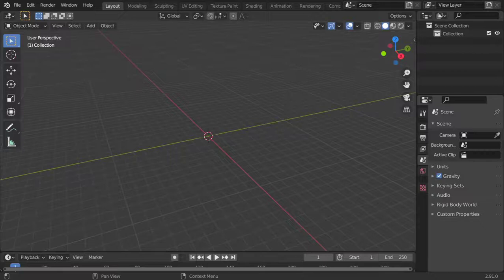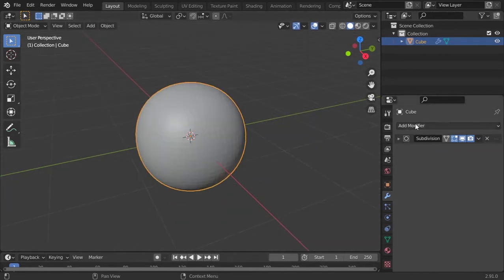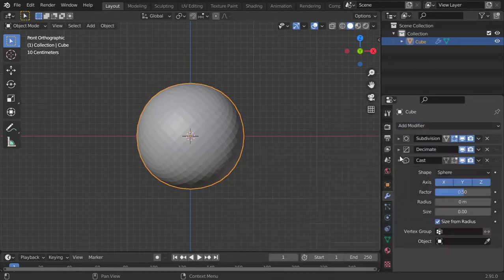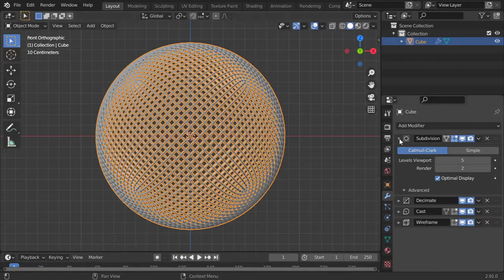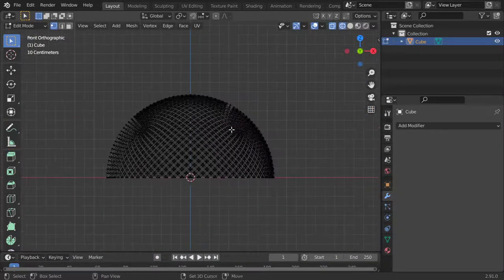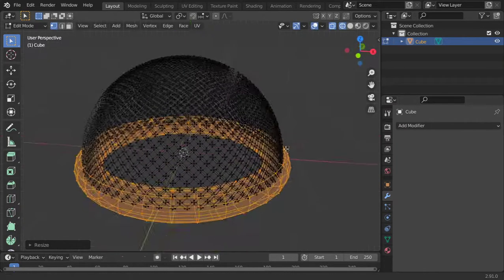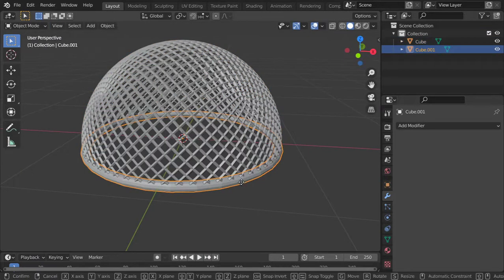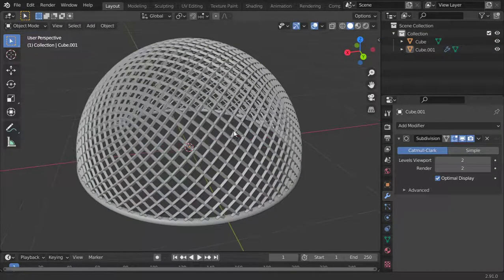Modeling Microhpone Shield in blender 2.9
how to model mic shield in 2 minutes

الكلمات المفتاحيه
blender 3d,
blender ما هو,
blenders,
blender tutorial,
blender شرح صنع لعبة,
blender نحت,
blender مونتاج,
blender ماهو,
blender معنى,
blender متطلبات,
blender مواصفات,
blender للهاتف,
blender للمبتدئين,
blender للاندرويد,
blender كورس,
blender عربي,
مطحنة blender,
blender دورة,
blender دروس,
blender خلاط,
تطبيق blender,
blender تحميل,
blender تعلم,
blender تعليم,
blender تحريك,
blender تصميم,
blender تحريك شخصية,
blender بالعربي,
blender برنامج,
blender اعلان,
blender اساسيات,
blender اكوام,
blender اموزش,
blender الريشة,
hand blender استخدامات,
استخدام blender,
blender 0 to 30,
blender 007,
blender 3.0,
blender 1.0,
blender 101,
3 in 1 blender,
2 in 1 blender,
4 in 1 blender,
3 in 1 blender set,
2 in 1 blender and grinder,
7 in 1 blender,
blender 2d,
blender 2.92,
blender 2.93,
blender 2.8,
3d blender,
3d blender tutorial,
3d blender character modeling,
3d blender sculpting,
3d blender art,
3d blender timelapse,
3d blender environment,
3d blender modeling tutorial,
blender 4 fun,
blender 4k,
blender 4k render,
blender 4d,
blender 52,
blender 5 in 1,
blender 500w,
blender 5950x,
blender 5 min,
blender 5d,
blender 5 tips,
5 blender tools,
5 blender tips,
blender 60fps,
blender 600w,
blender 600rb vs 12jt,
6 blender materials with 6 nodes,
blender 8k,
blender 9.3,
blender 9.2,
blender 9.92,
blender 90s,
bar9 blender,
blender 9,
braun immersion blender 9
3ds max course
maya course
3ds max lesson
learn art
python course